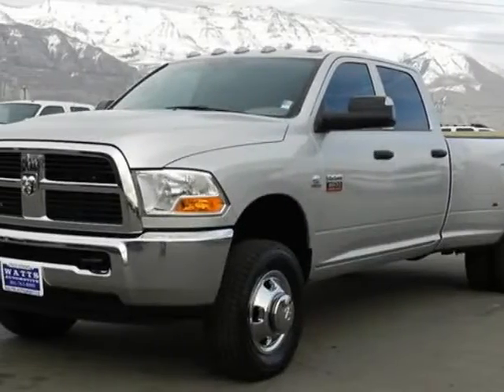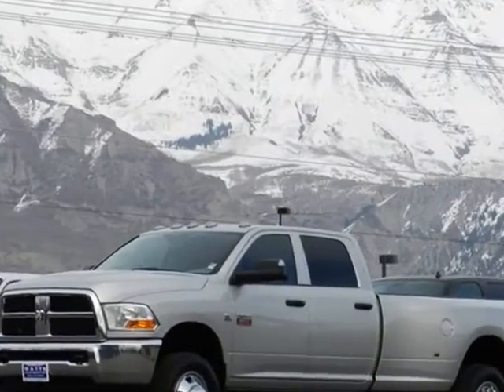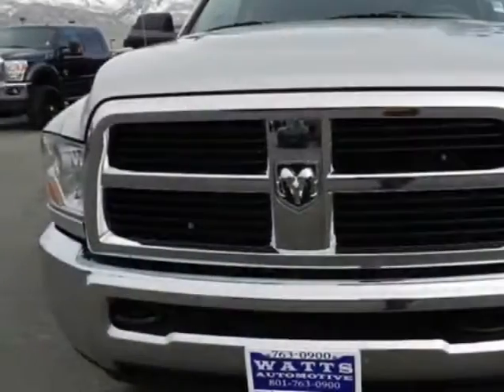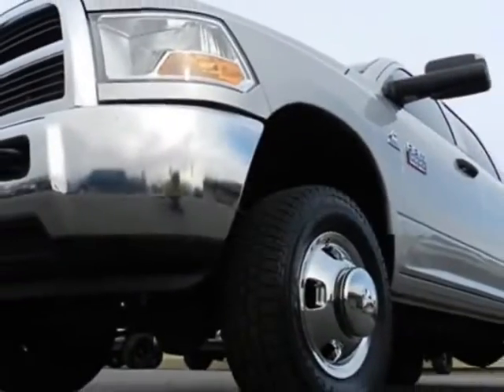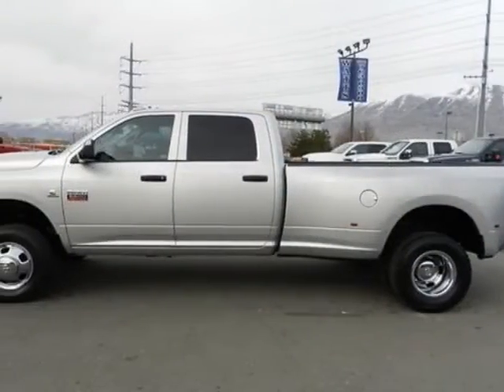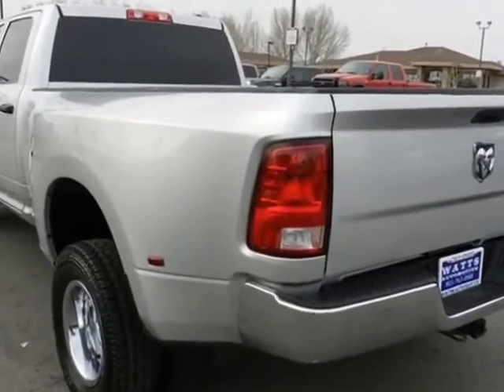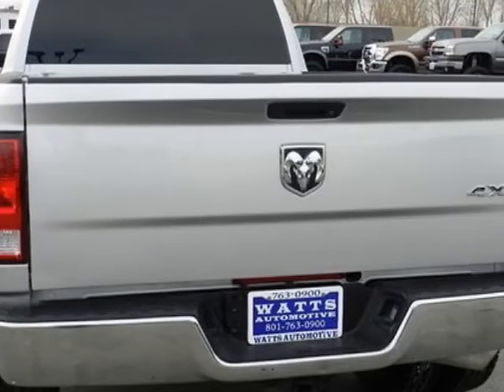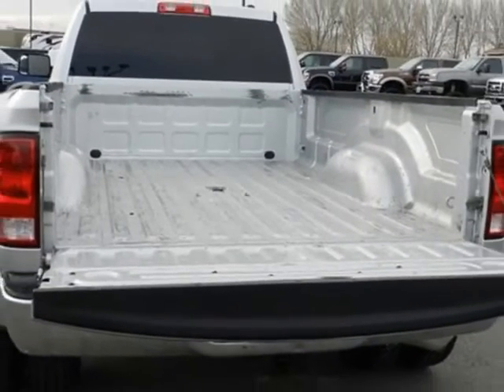2011 Ram 3500 SLT Truck - American Fork, UT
Watts Automotive, American Fork, UT - 2011 DODGE RAM 3500 CREW CAB LONGBED DUALLY SLT CUMMINS DIESEL MANUAL TRANS